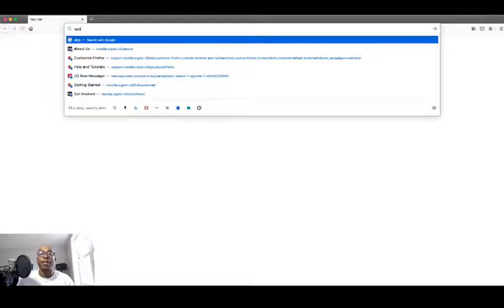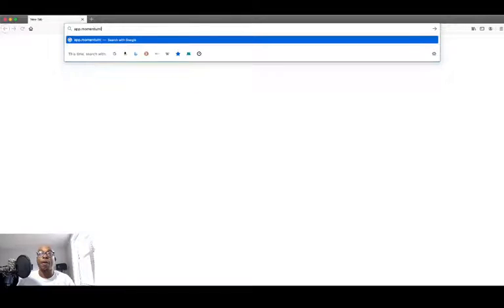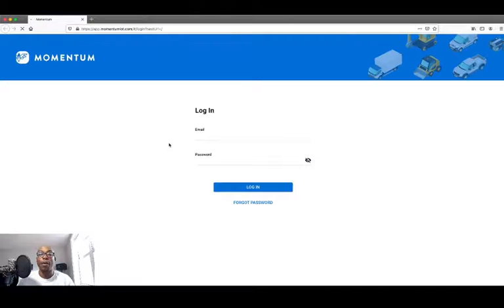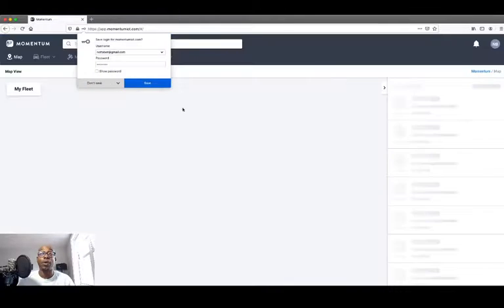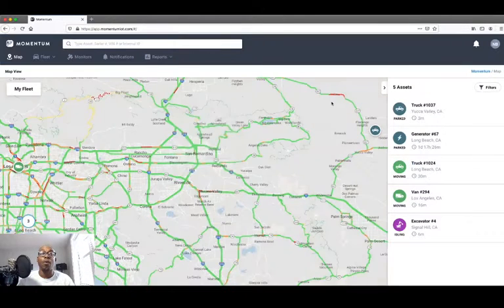Momentum IoT Training Video #1 with Antonio Cole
As Customer Success Manager at Momentum IoT, Antonio Cole offers training sessions to customers to guide them through installing hardware, logging in, setting up monitors, accessing features, and generally using our apps.

He decided to put together his online training sessions into these handy training videos, so that we could build a library of videos. This is the first of many.

Here's Antonio showing you how to log in and use the Web app Of course, you can also use the same login credentials to view assets in our mobile apps, which you can download here for iOS and here for Android

TIMESTAMPS:

A - 00:00 to 00:14
Intro of Antonio Cole, Customer Success Manager at Momentum IoT.

B - 00:15 to 00:28
To view your assets in the Momentum IoT web app, the first step is to open a web browser, and type in: app.momentumiot.com.

C - 00:29 to 00:40
Enter the email address you used when you set up your account, and the password you created. (if you don’t have or remember your password, click on the “Forgot Password” link.

D - 00:41 to 00:44
And there you go! You can see all your assets as dots on the map. From here, you can click on any one to zoom in and get a closer look.

E - 00:45 to 01:02